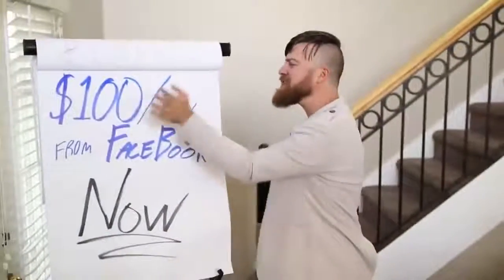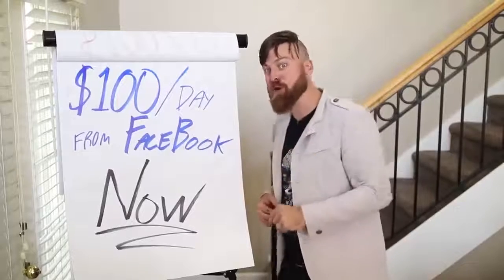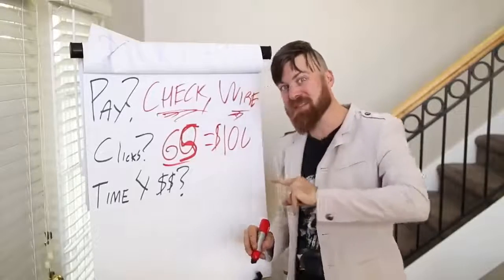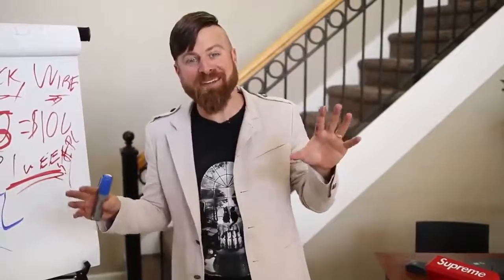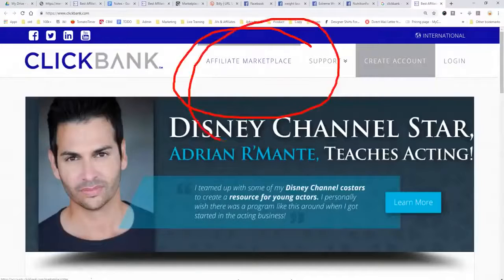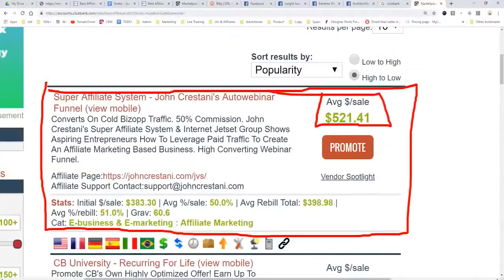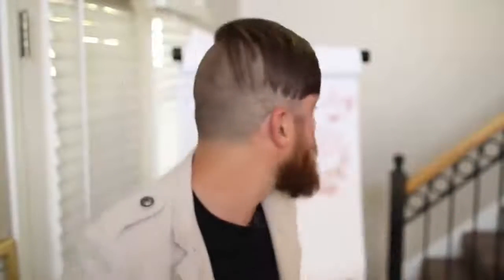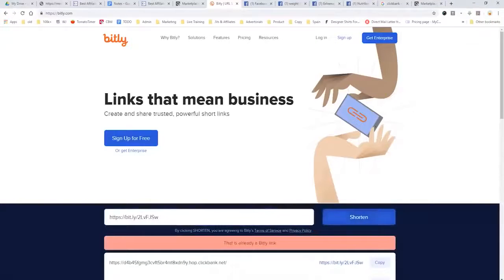How To Make Money From Facebook - Make Huge From Facebook For Free 2021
Earn Lot Money From Facebook 2021

Get to experience the Billionaire Luxury Lifestyle. Enjoy the Luxury Lifestyle of Billionaires in 2021. This is your 2021 Billionaire Lifestyle Motivation!